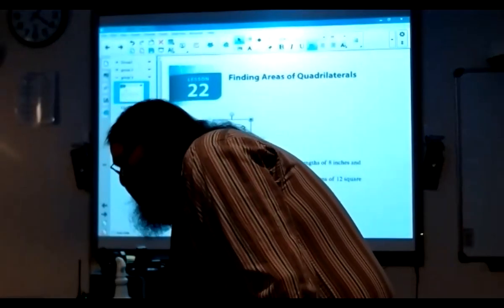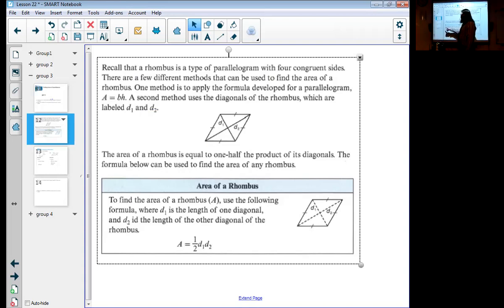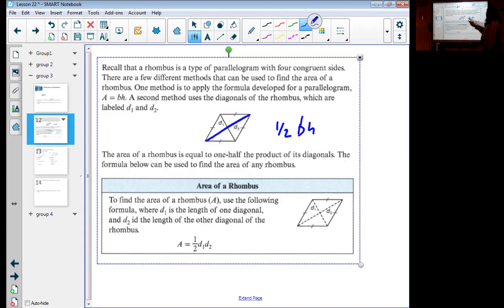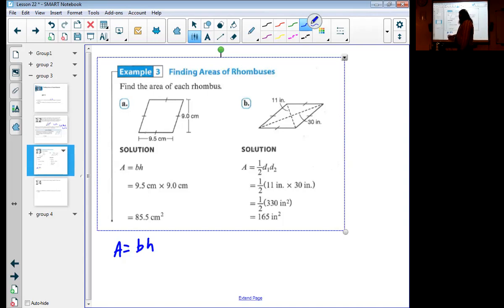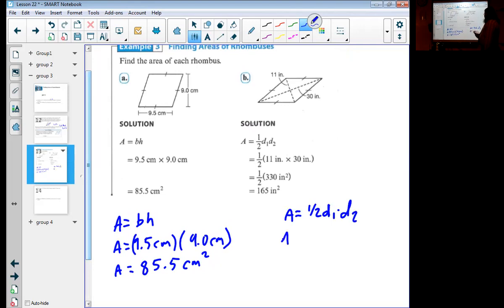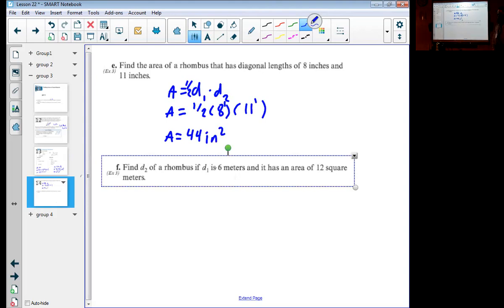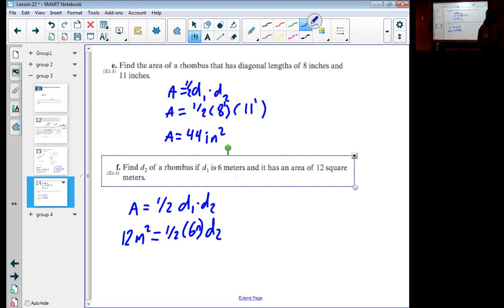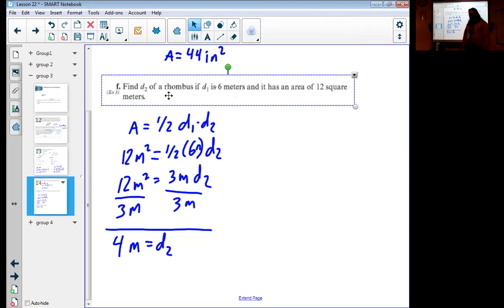Lesson 22 part 3: Area of a rhombus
Different ways of finding the area of a rhombus.